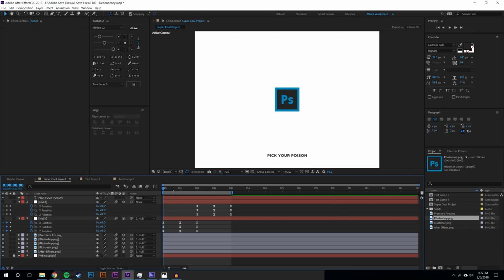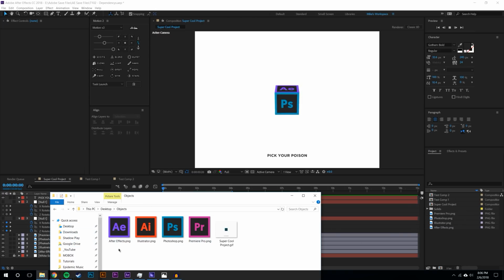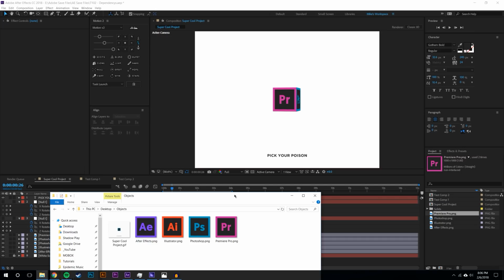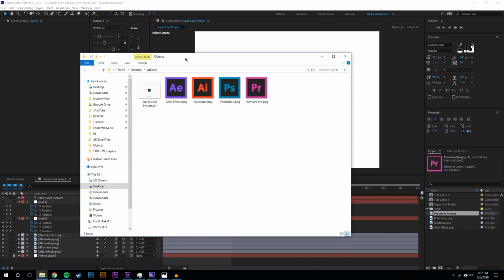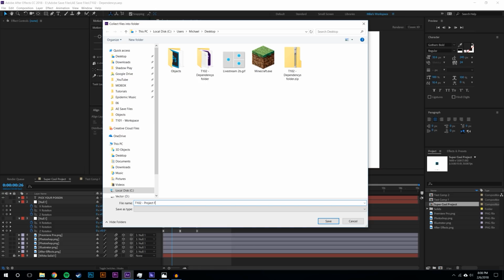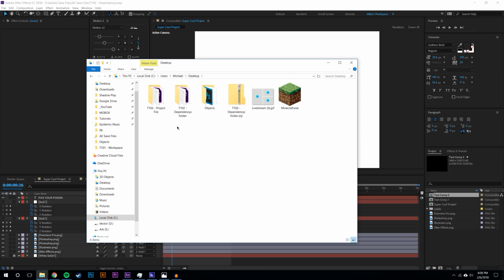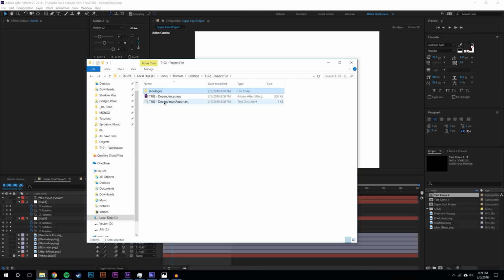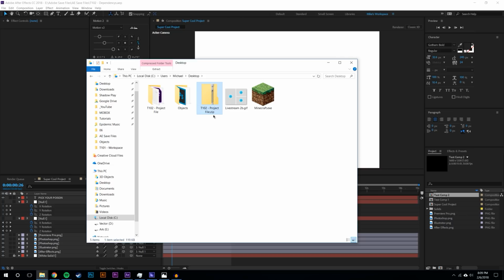A Better Way to Share Project Files - After Effects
In this Quick Tip After Effects motion graphic tutorial we are going to be taking a look at how to collect files via the collect dependencies feature within After Effects. Essentially what it does is collects all of the project file data and project file reference files in a single folder making it easy to share project files.